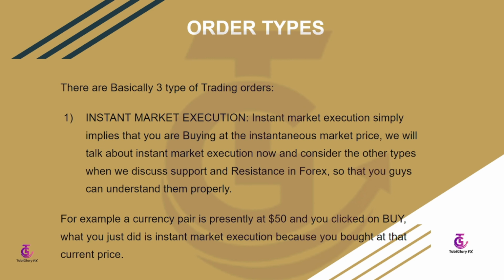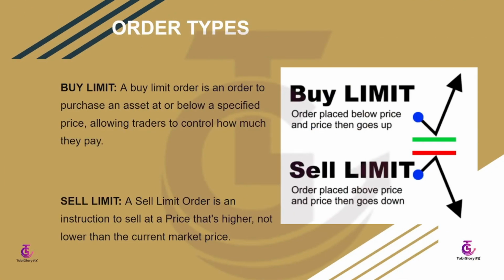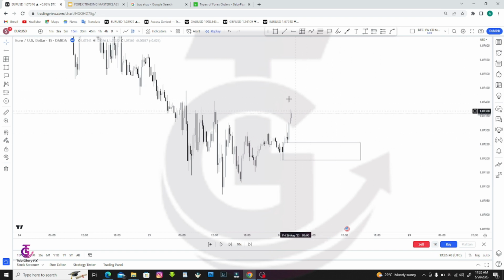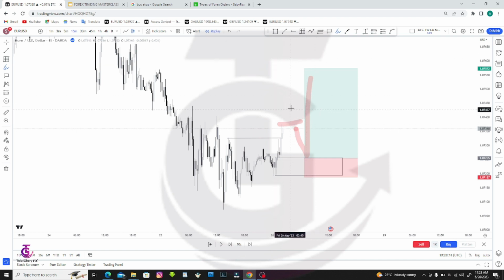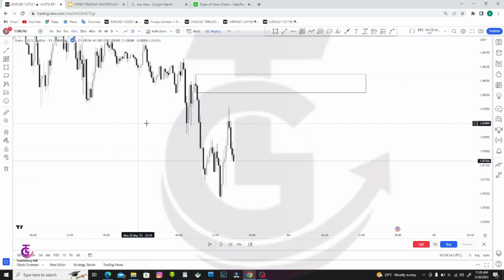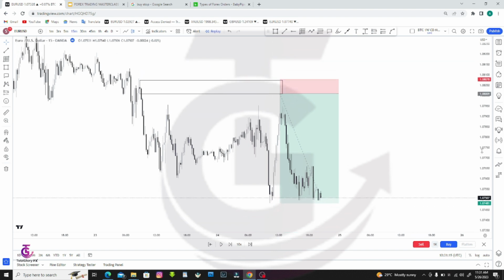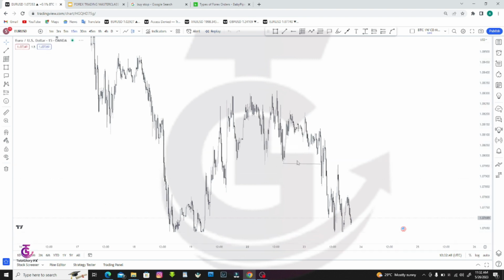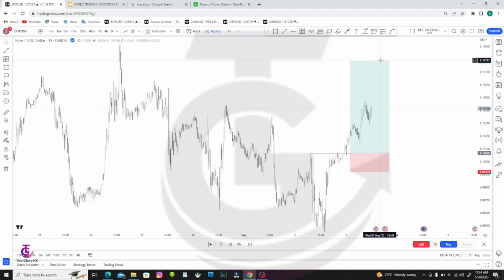13. Types of Orders by TobiGlory FX |Forex Basic Course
Introduction to Forex Trading For Beginners 2023 (SIMPLICITY)
Introduction to Forex Trading for Beginner explains all you need to know about forex basics. My goal is to train new traders up to being pro proprietary firm traders. More educational courses are coming each week!